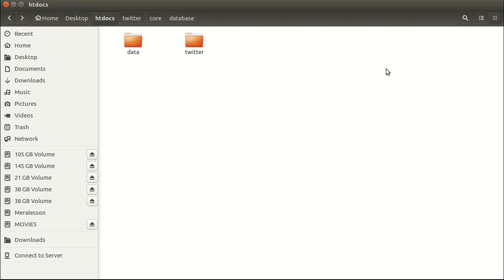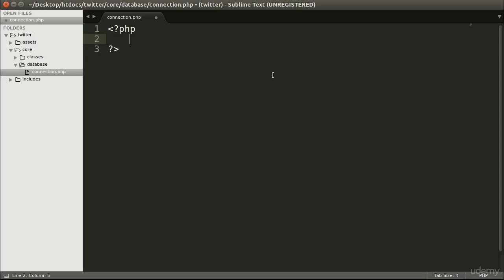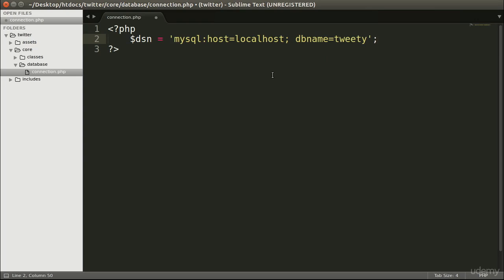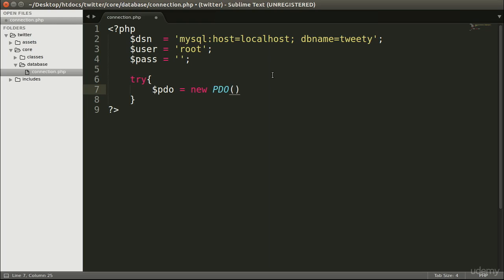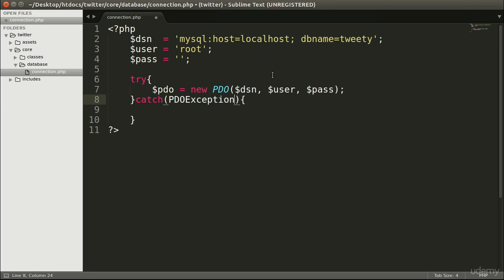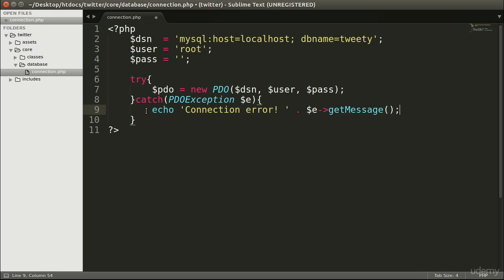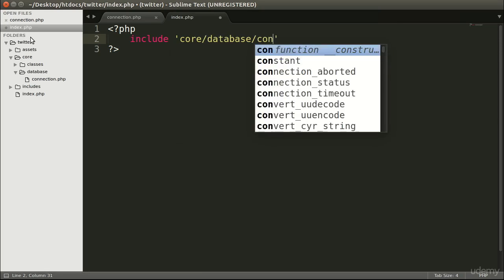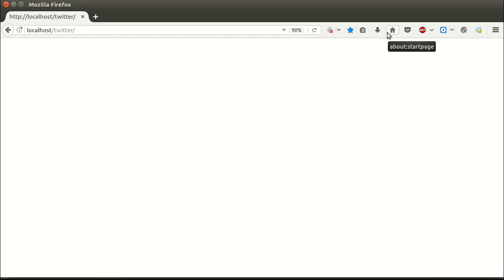005 Connecting to mysql database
This is the way we connect the website to our database...